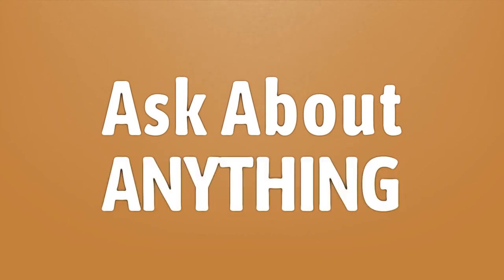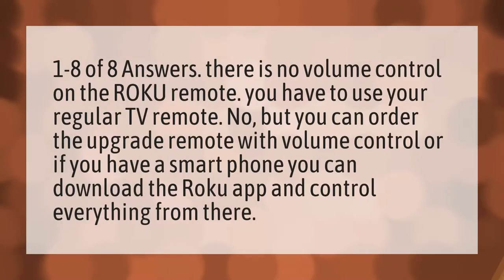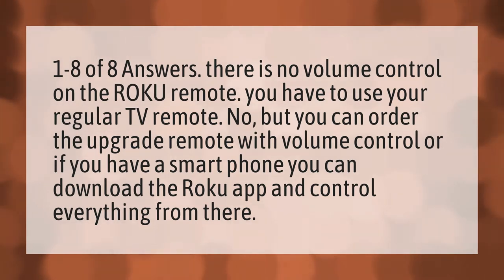Is there a volume button on Roku TV?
APK On Roku? • Is there a volume button on Roku TV?